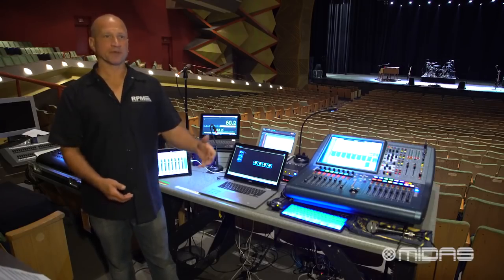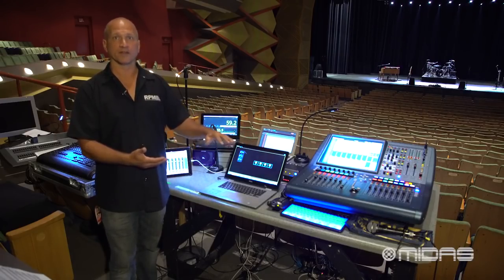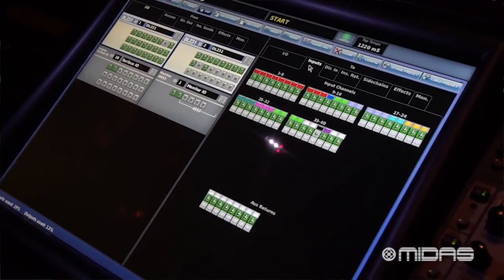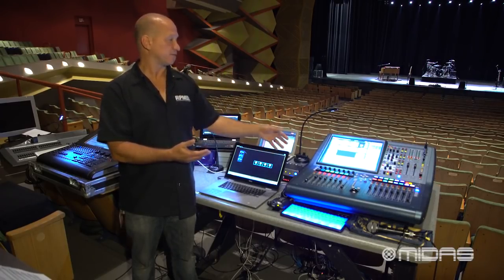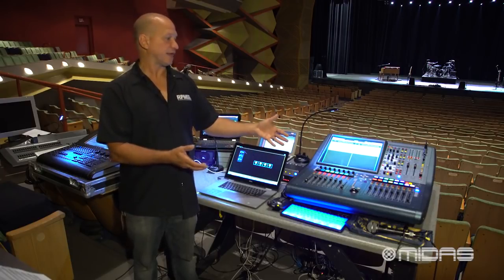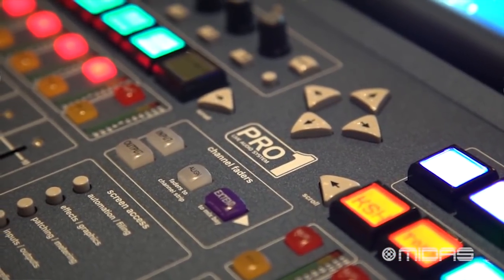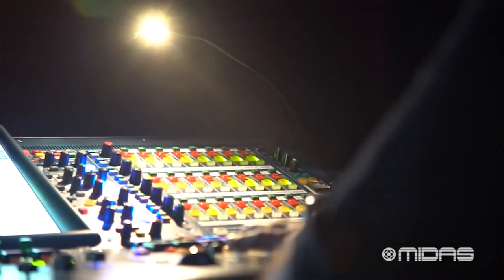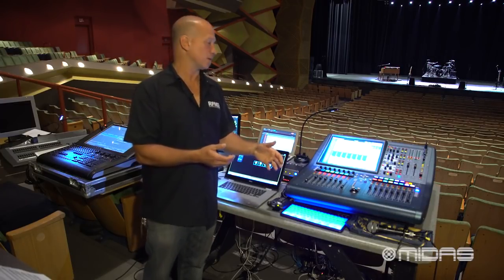Jim Roese, Melissa Etheridge’s FOH Engineer, talks through the challenges of touring.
In September this year, Melissa Etheridge toured Alaska as part of her US Tour.  She normally tours with PROX, but there were no PROX consoles available for hire in Alaska for her dates and time/cost constraints with logistics meant that the crew needed to downsize a PROX show onto a PRO1 platform!

In this 9min video, Jim Roese, Melissa Etheridge’s FOH Engineer, talks through the challenges of touring on multiple console formats and why he prefers the MIDAS solution.